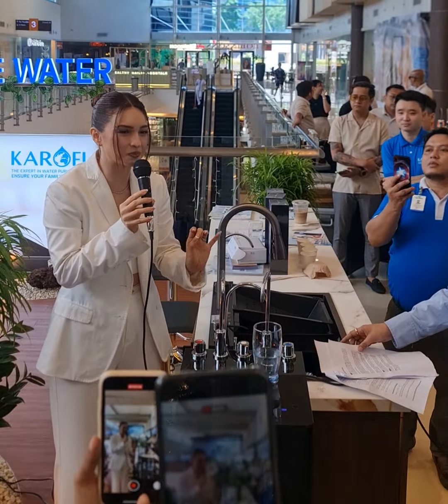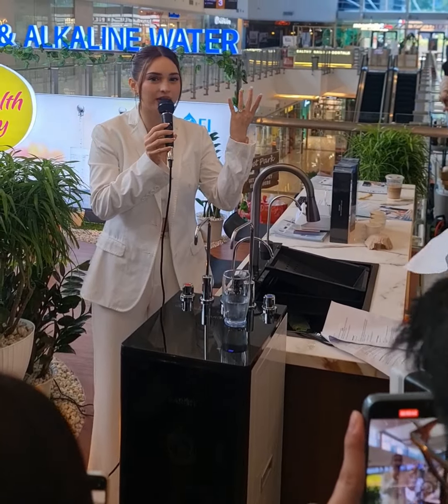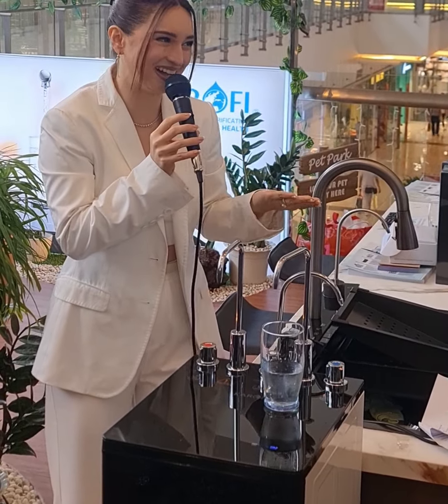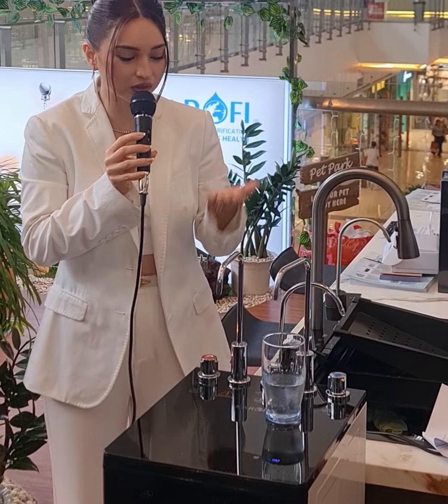Cutting edge water filter Karofi Technology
Stay Hydrated and Healthy with Karofi ...